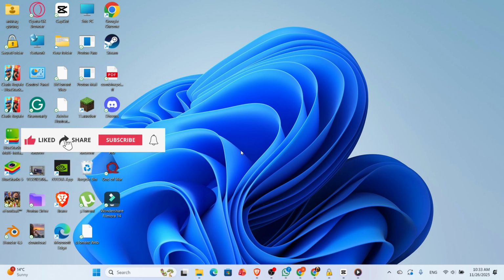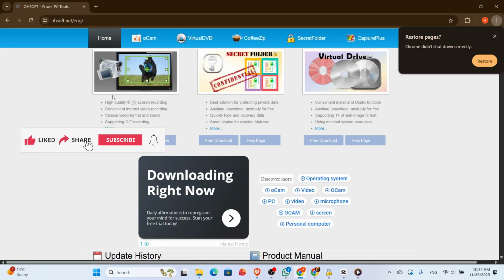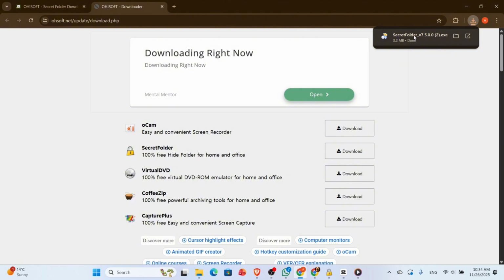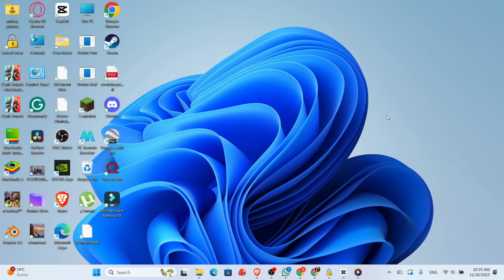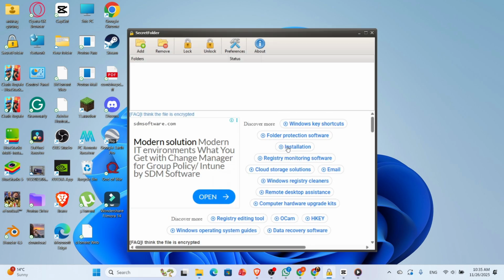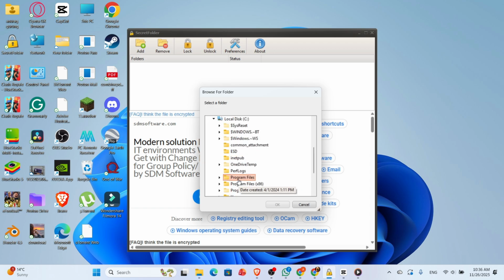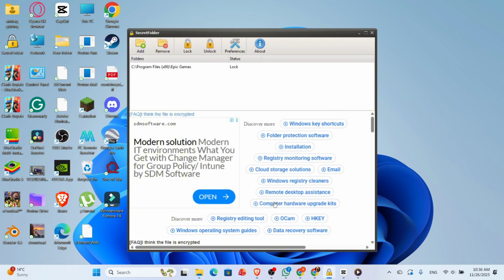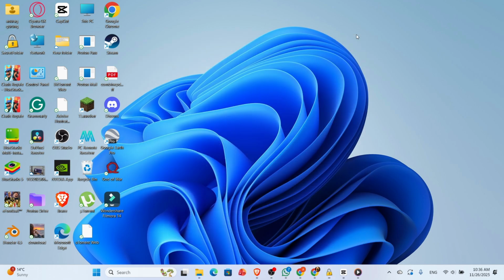How To Lock Apps In Windows 11 & 10 - Full Guide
Want to keep your apps secure and private on your Windows PC? 🔒💻 This full 2025 guide will show you how to lock apps in Windows 11 and Windows 10 using built-in features and trusted third-party tools — perfect for protecting sensitive apps, work files, and personal data.

What You’ll Learn in This Video:
✅ How to lock apps using Windows built-in security options
✅ How to set up AppLocker (Windows Pro/Enterprise)
✅ Best free tools to lock apps on Windows 11/10
✅ How to create passwords for specific apps and folders
✅ Tips to keep your Windows PC more private and secure

Whether you share your computer with family members, coworkers, or students — or simply want extra privacy — this step-by-step tutorial will help you completely secure any app on Windows.

📌 Chapters:
⏱ 0:00 – Introduction
⏱ 0:10 – How To Lock Apps in Windows 11 & 10 (Step by Step)